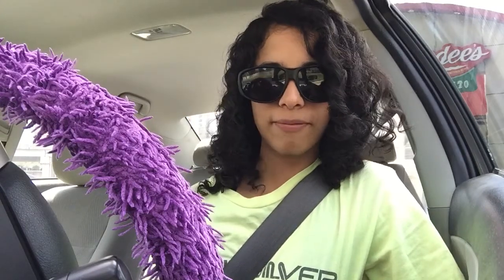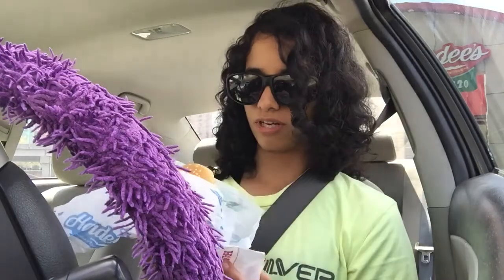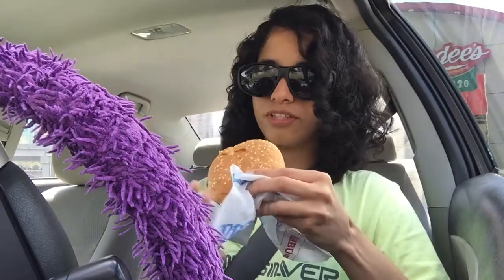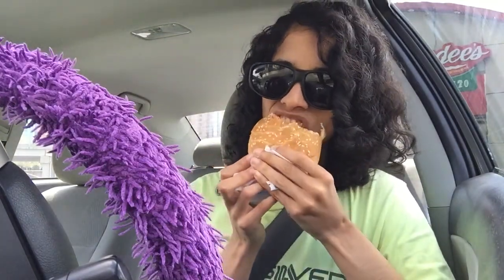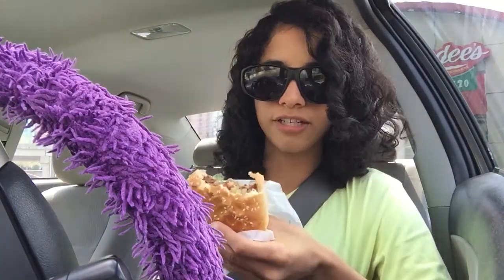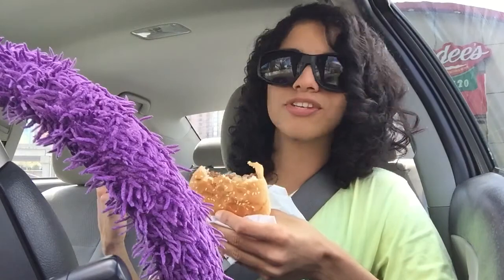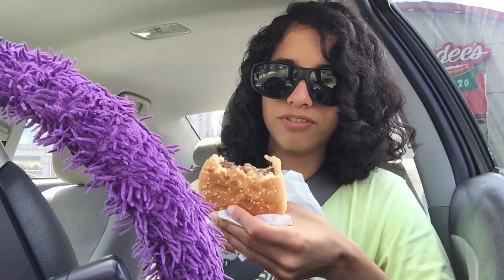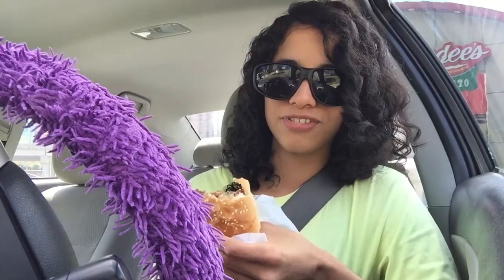Trying the Hardee's Double Cheeseburger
Since the mailman brought the bargain. 😅🍔